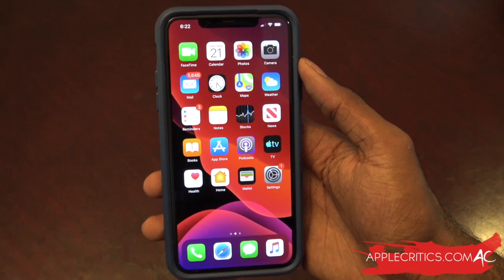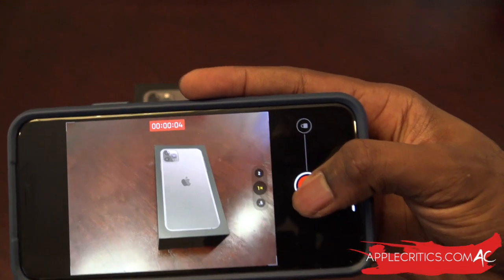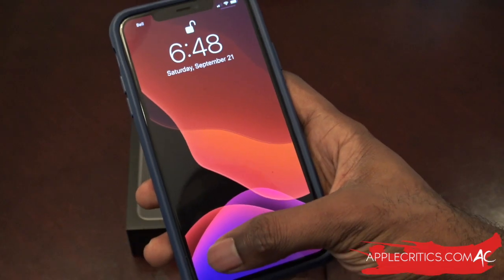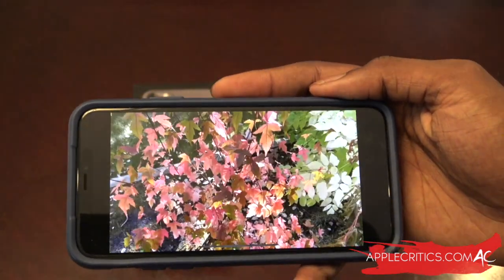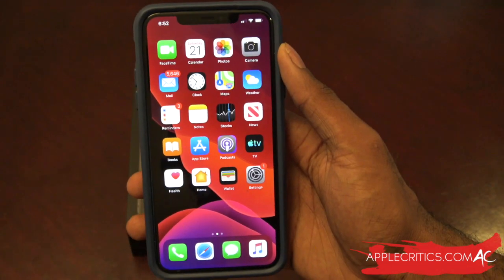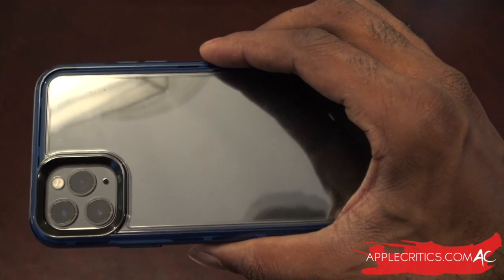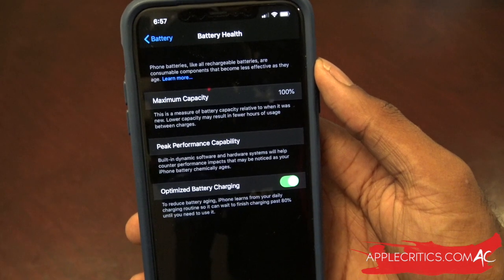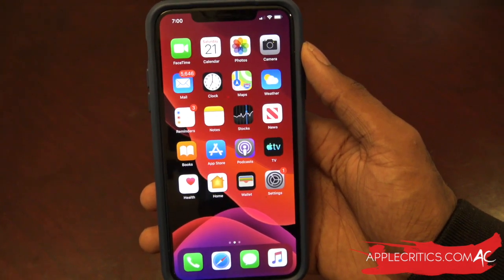iPhone 11 And 11 Pro Hidden Secret Features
This video made by AppleCritics displays the hidden features on the iphone 11 and 11 pro!